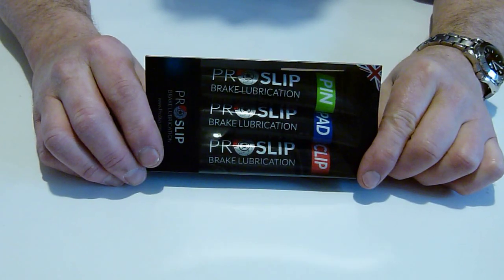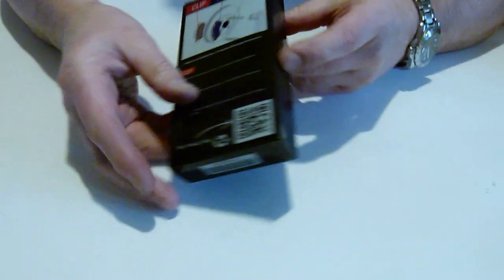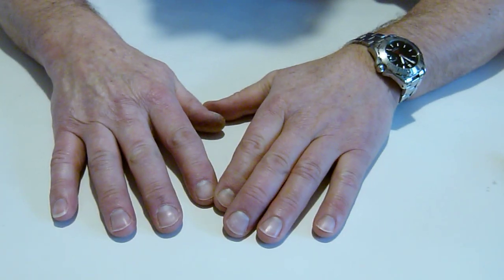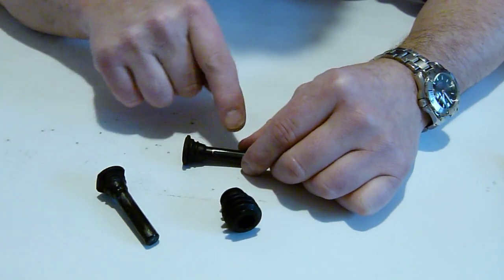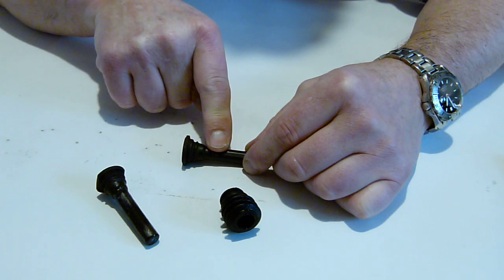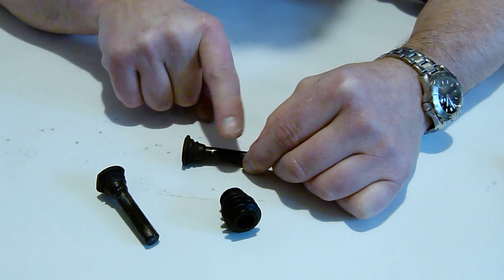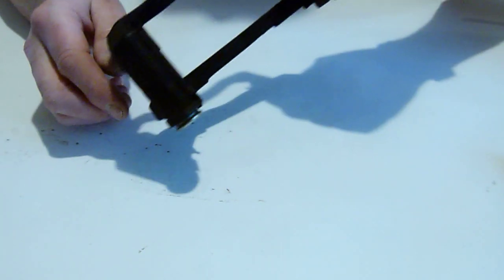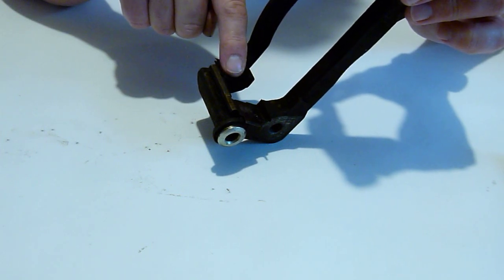Why THREE tubes in ProSlip??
Three areas to lubricate on a caliper each requiring a different type of lubricant - there is no such thing as a general 'brake grease'!